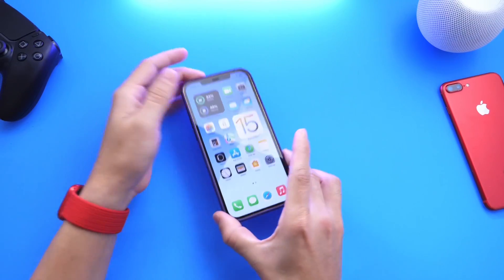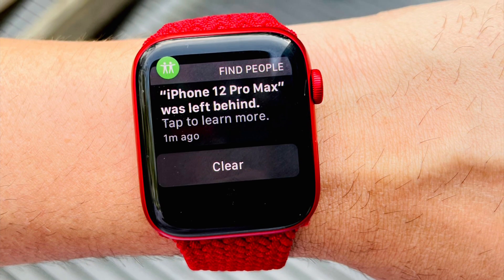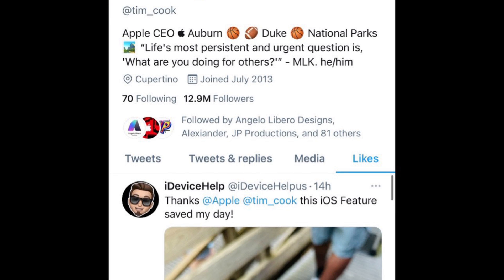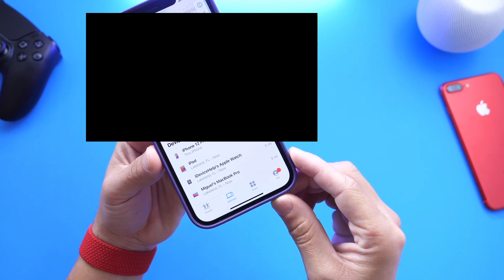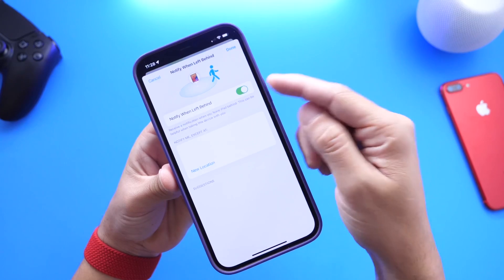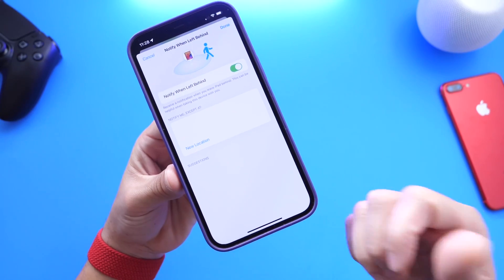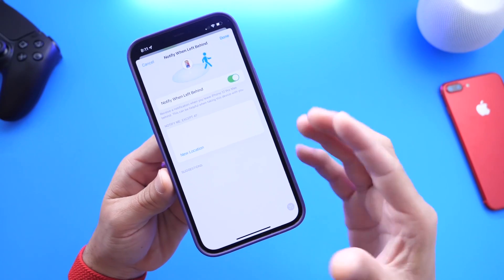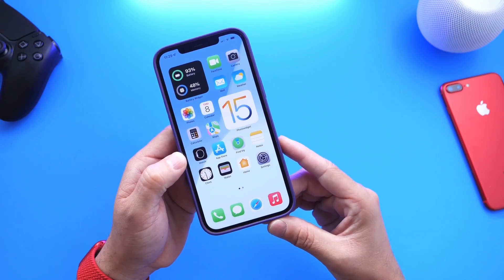iOS 15 Notify When Left Behind - Never Lose Your Apple Devices AGAIN!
🙌Social Media 🙌